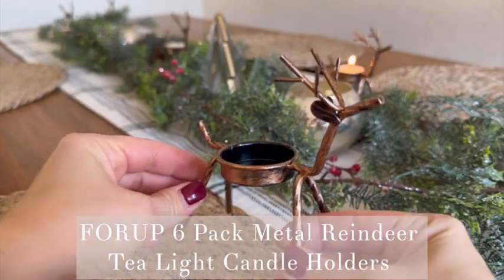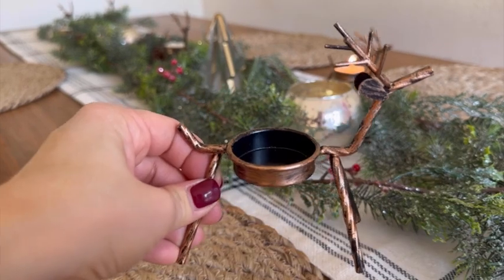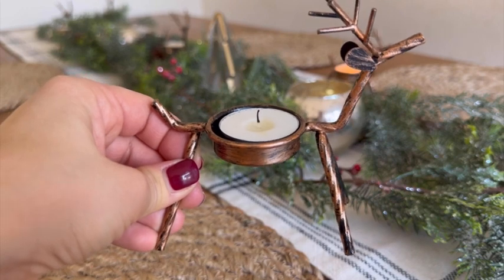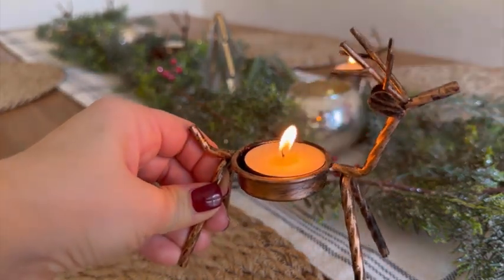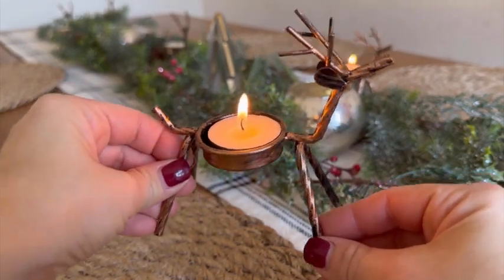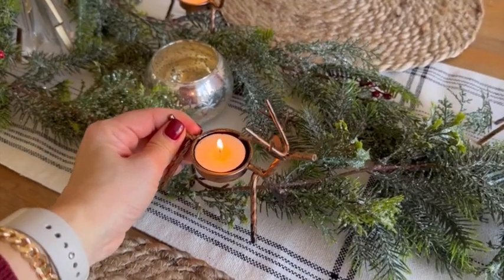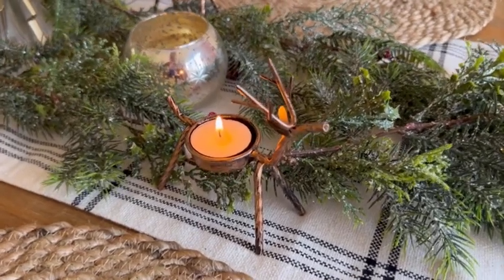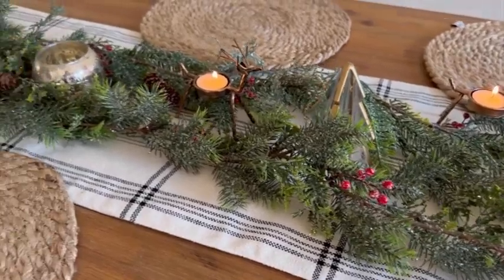Metal Reindeer Tea Light Candle Holders